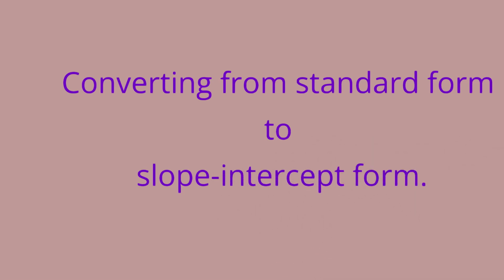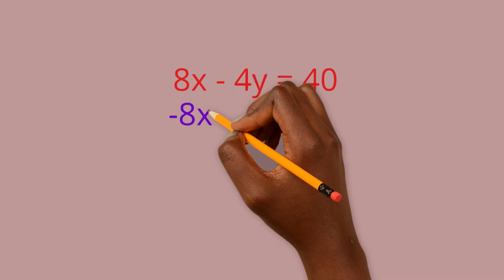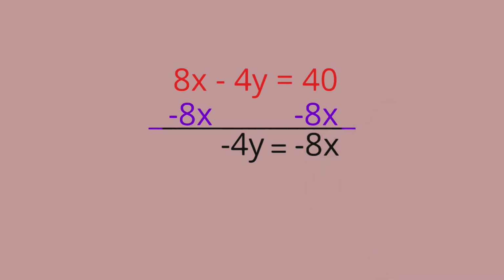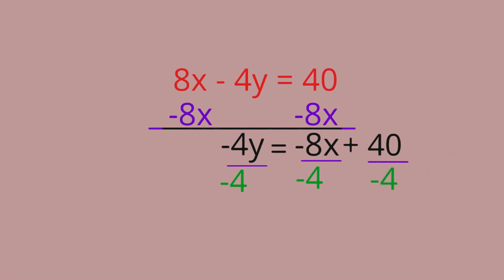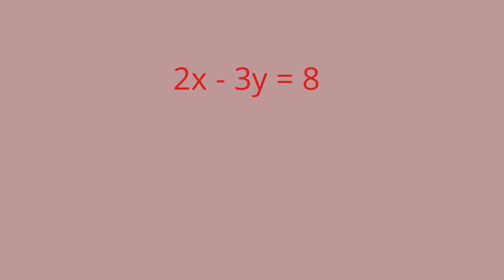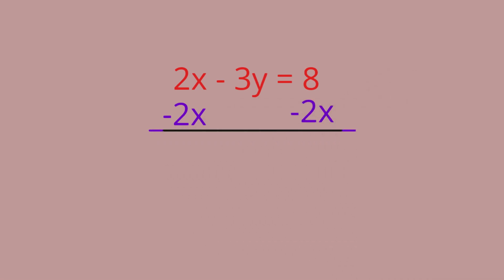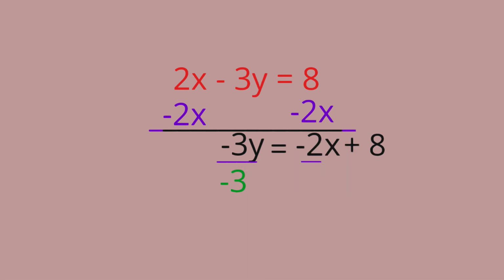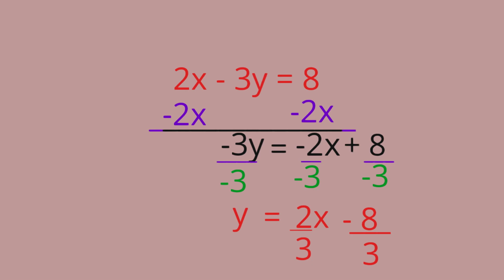How to rewrite from standard form to slope intercept form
In this video, we’re diving into the essential skill of rewriting equations from standard form (Ax + By = C) to slope-intercept form (y = mx + b). Perfect for algebra students or anyone looking to strengthen their math foundation, this tutorial breaks down each step clearly, helping you understand how to identify and manipulate the components of an equation to find the slope and y-intercept.